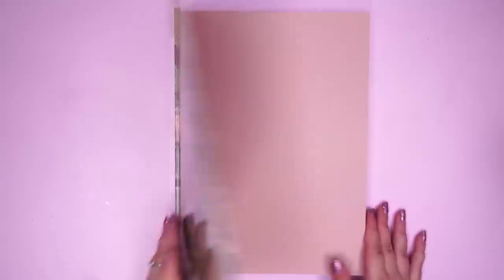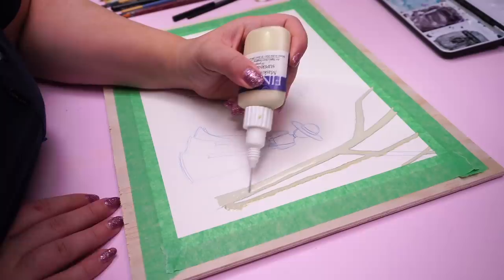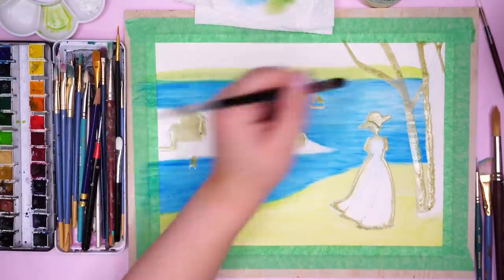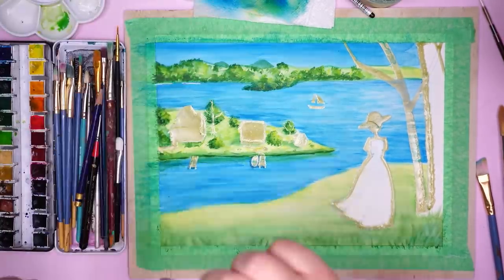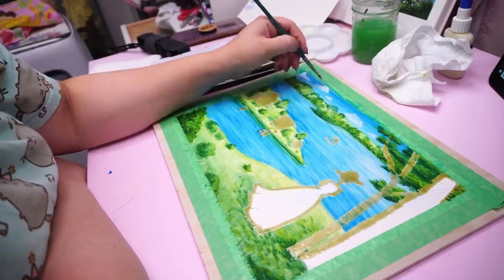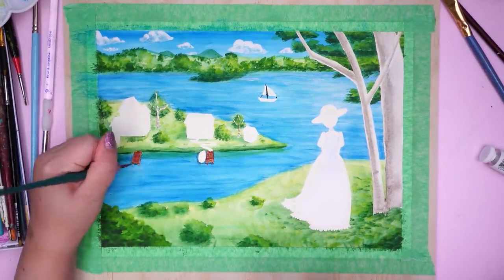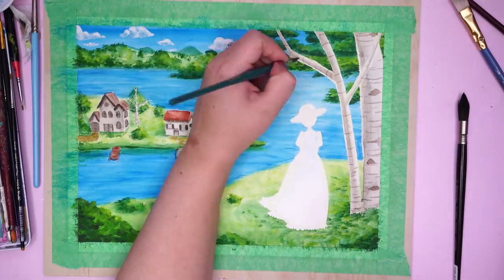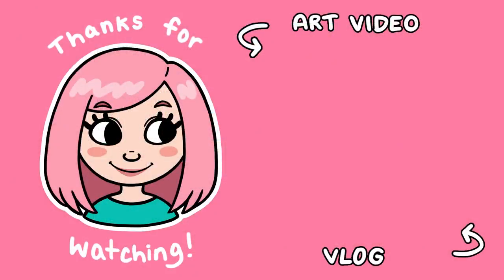Studio Ghibli Inspired Art!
I haven't done a proper full watercolour painting in a while, so let's see how this goes!
MY BOOK:
MATERIALS:
-Arches Hot Press Watercolor Paper
-Schmincke Watercolours
-Winsor & Newton white gouache